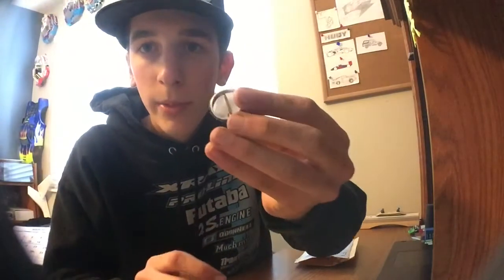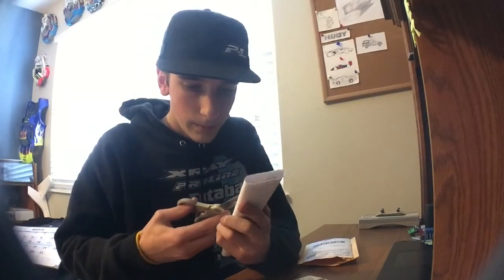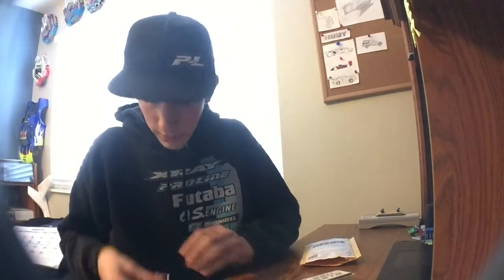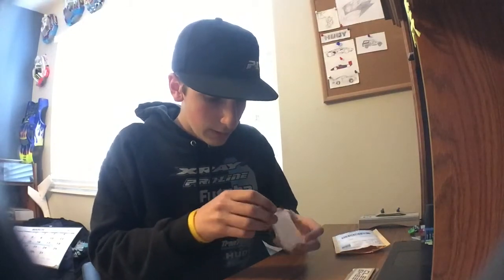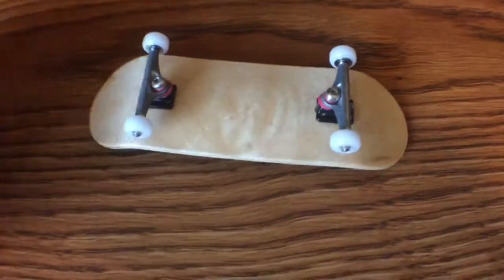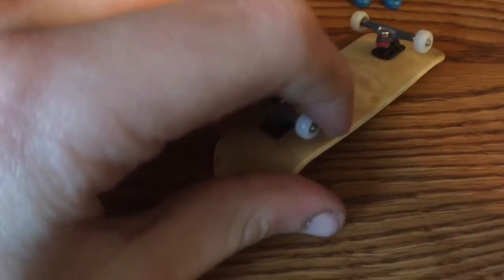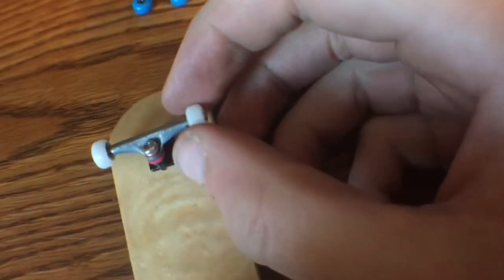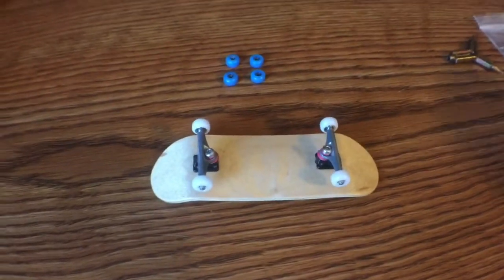UNBOXING SNUGS WHEELS & FIRST IMPRESSIONS!!